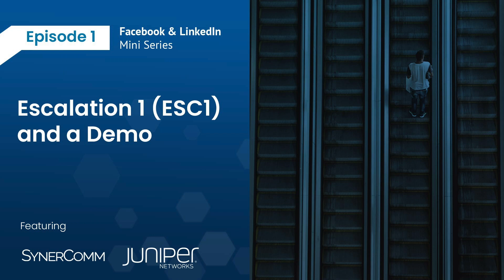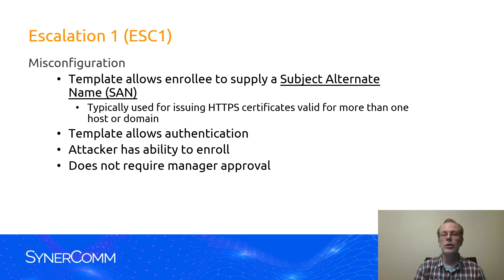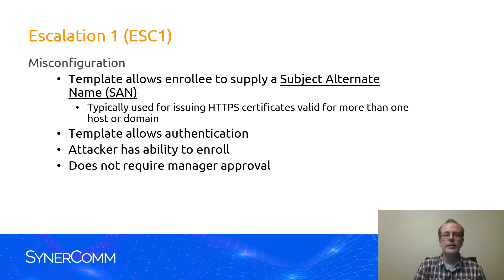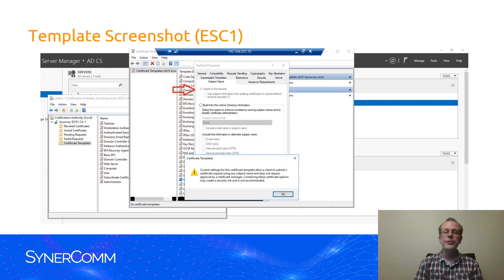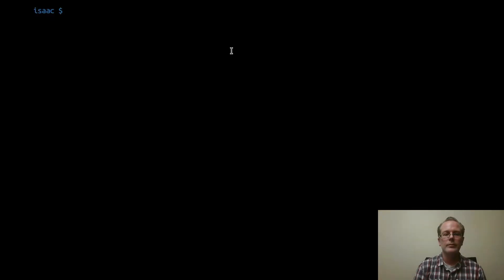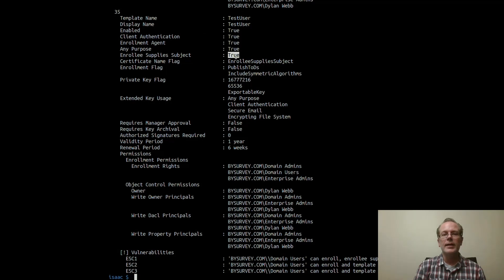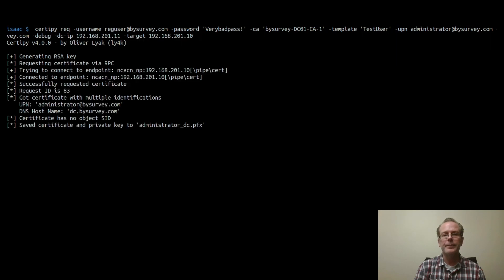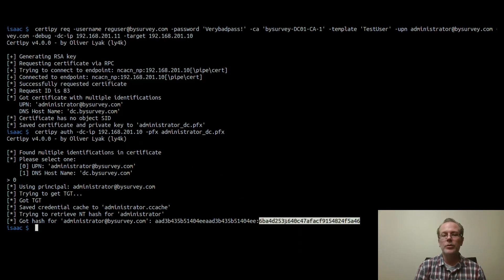Escalation 1 (ESC1) and a Demo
"In this presentation from Dylan Webb, Senior Information Assurance Consultant and Penetration Test Team Lead at SynerComm, he reviews misconfigurations with Escalation 1 (ESC1) and walks you through a demo.